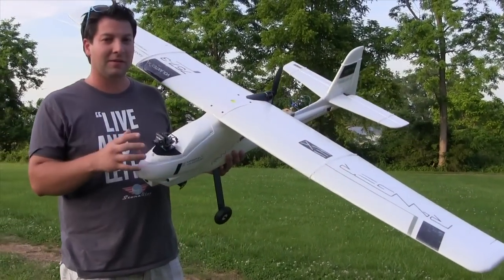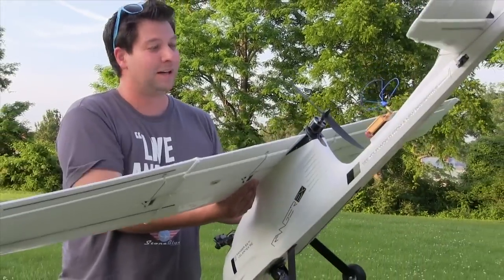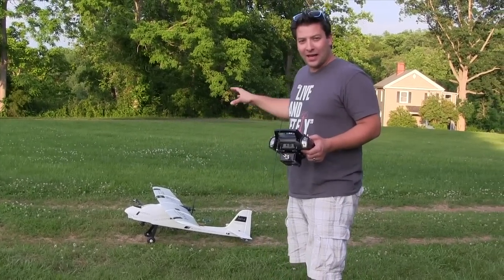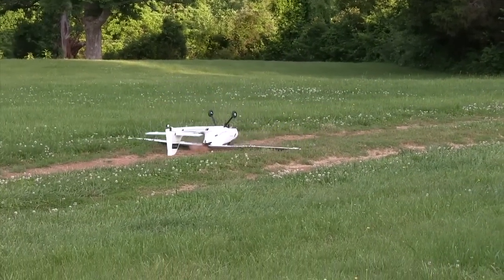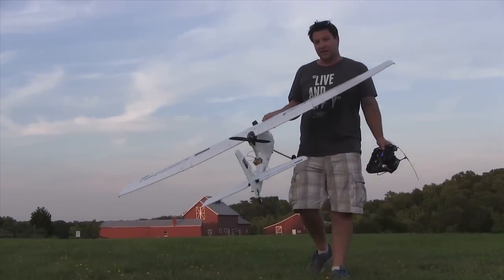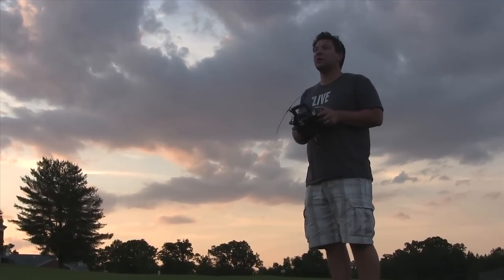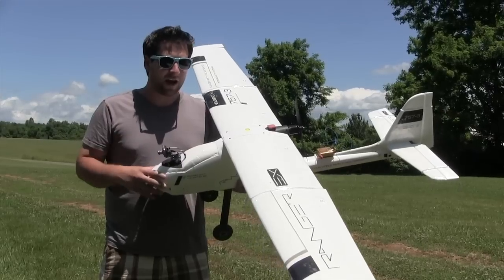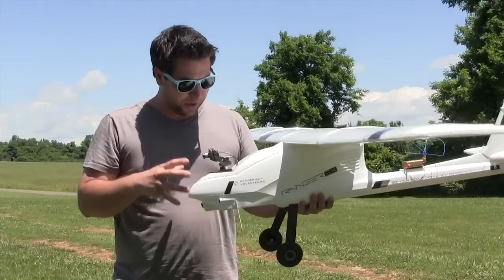Ranger EX Review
Thanks for checking out today video on the Ranger EX. Bringing you an honest review of what we love and what might need some fixing. Overall we are really enjoying this plane and you will be seeing more from it again. If your looking for a kit we offer special orders on them at this time.

Stone Blue Airlines is Live
Custom FPV Gear, Apparel & Accessories for the FPV Pilot.

Producer: Jeremiah aka Bondjr.